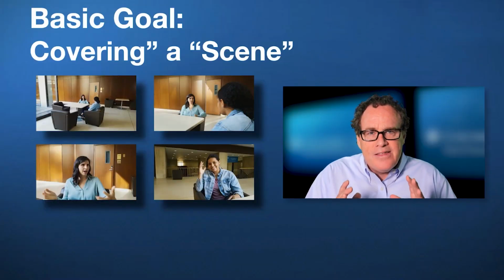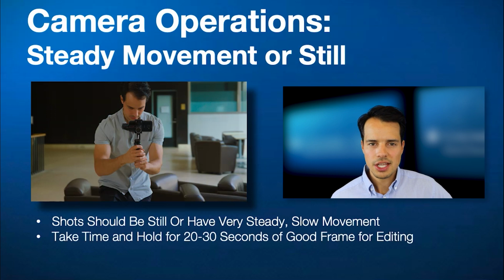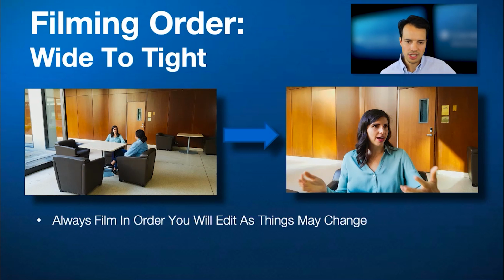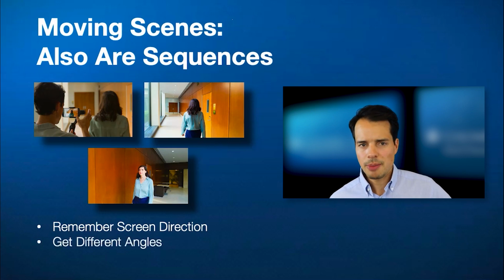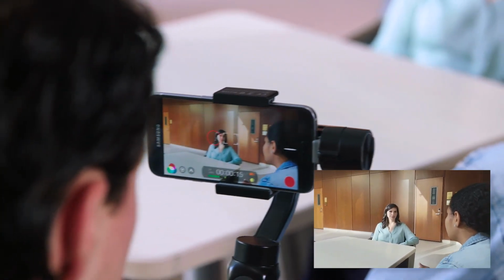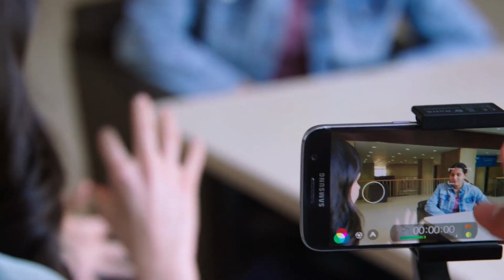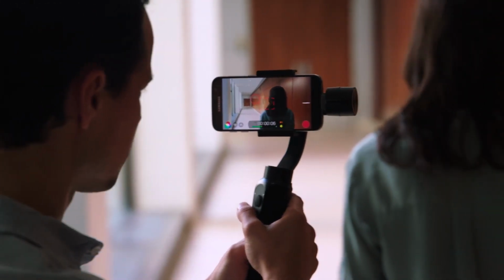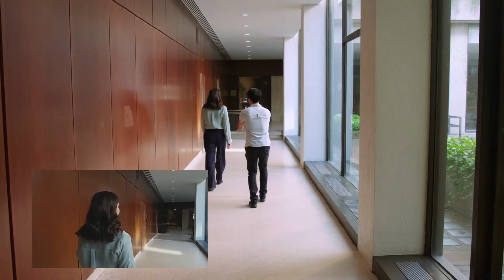DCM 2.9: Tutorial— Filming with Your Stabilizer